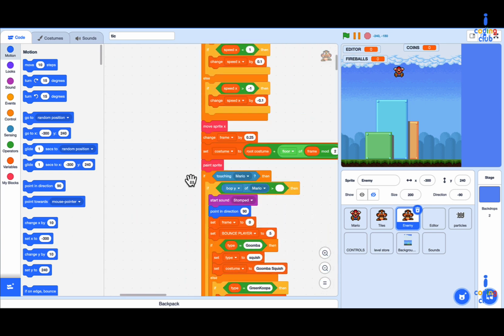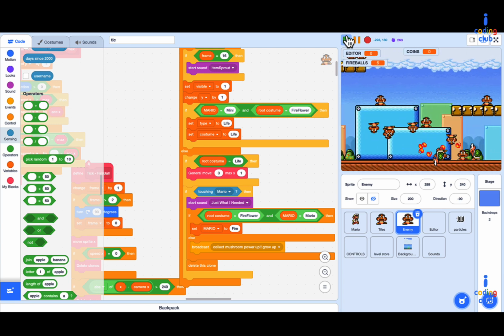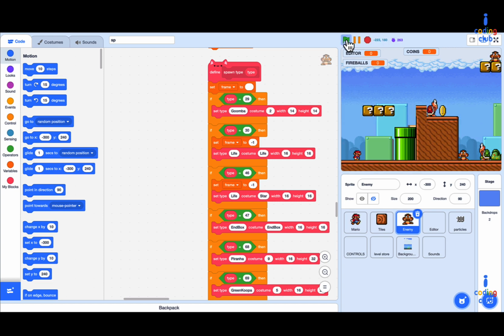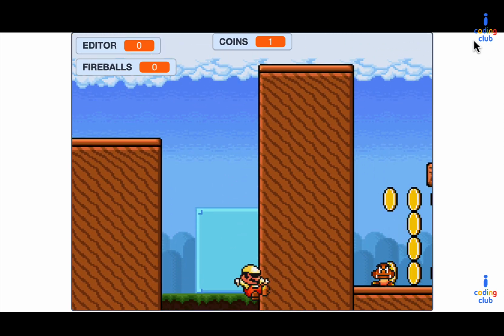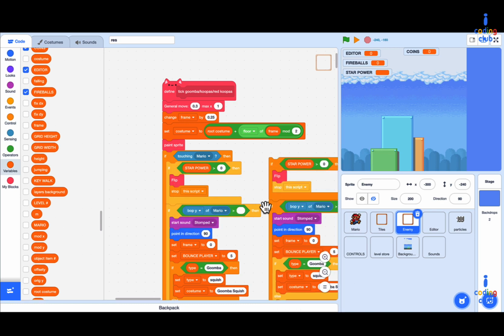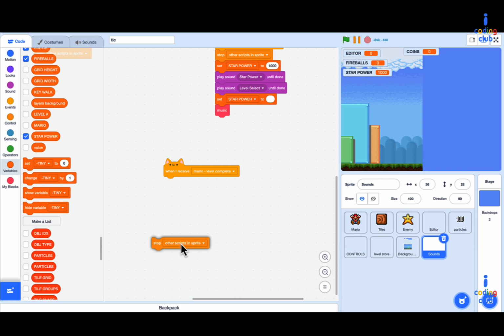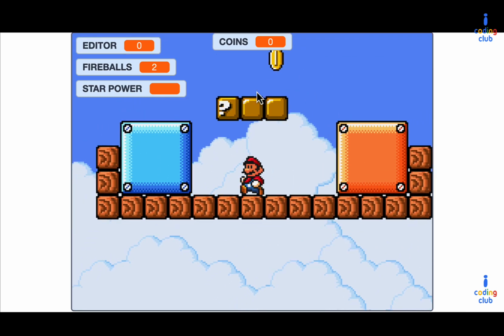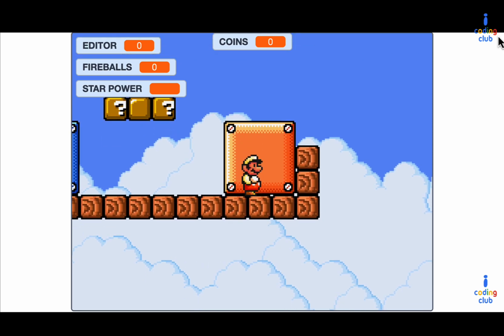Scratch Mario Pt.22 (E22) - 🎮 How to Code Super Mario Games in Scratch | Scratch 3.0 Game Tutorial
Learn how to create awesome Super Mario Games in Scratch. I'm finally going to do a "better" tutorial series on Scratch projects than my original one. I thought it would be fun to do this with Super Mario. This is part 22.